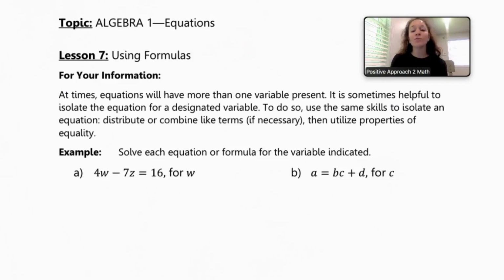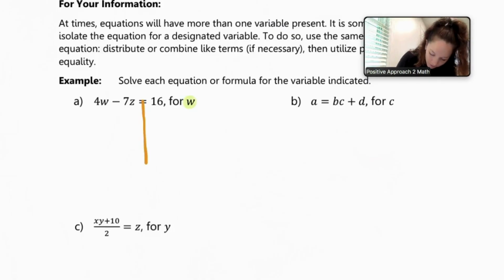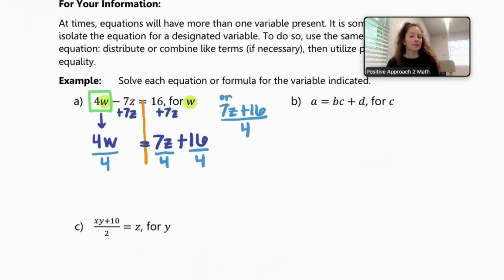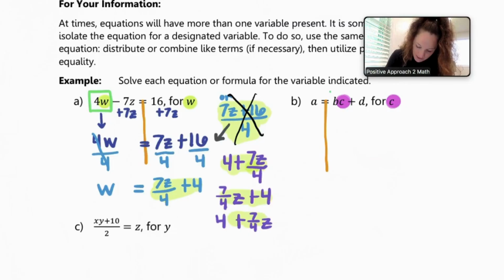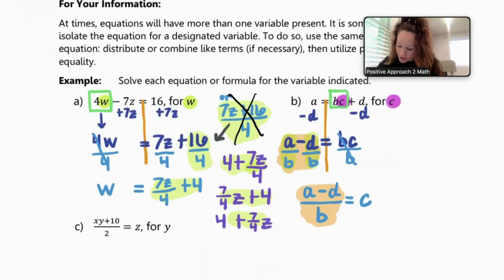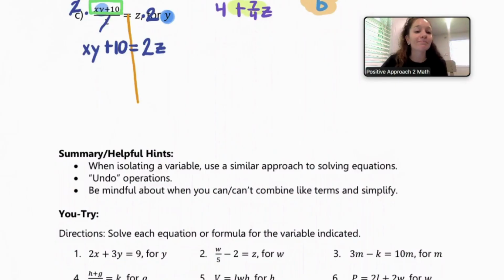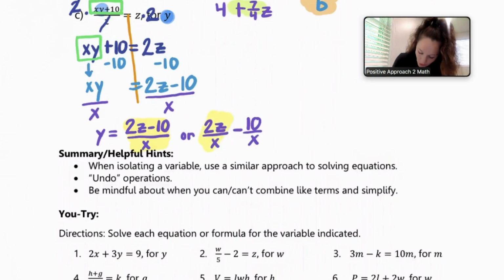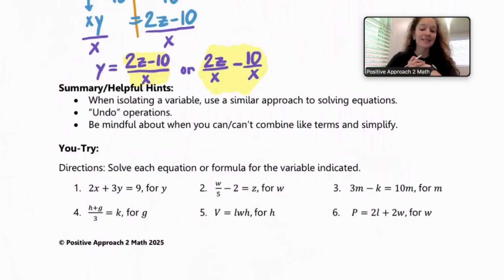Using Formulas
Course: Algebra 1
Topic: Equations
Lesson 7: Using Formulas